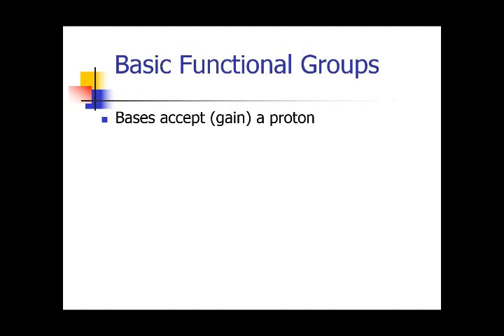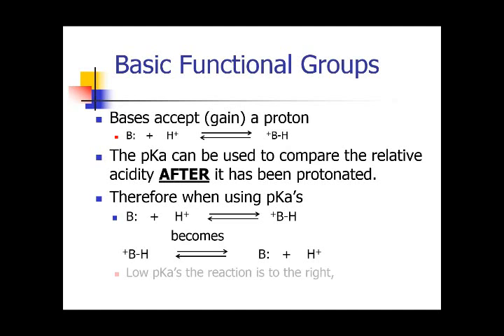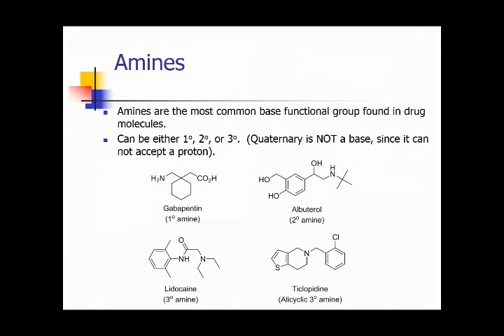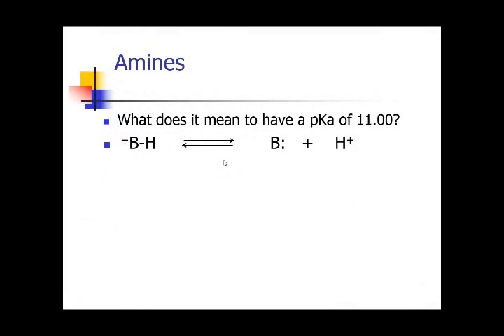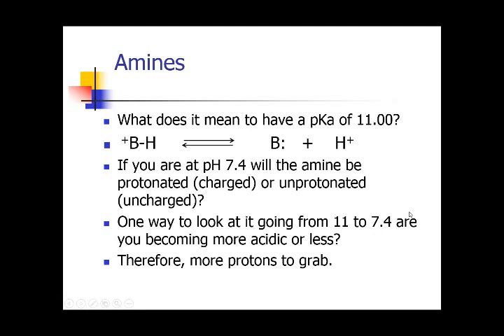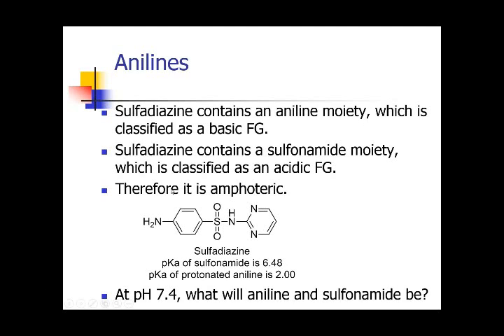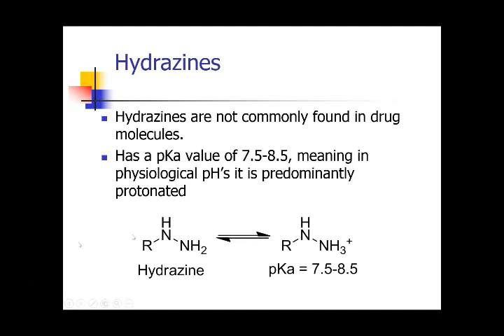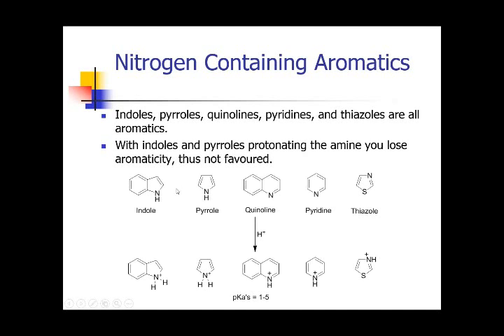Medicinal Chemistry - Acid and Bases (3/6)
In this part, we go over the basic of bases in comparison to acids.